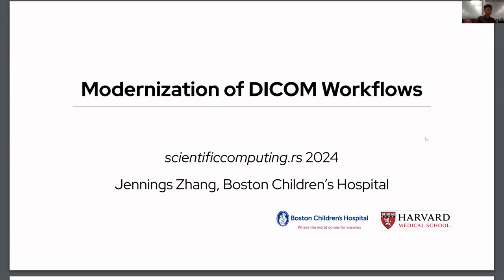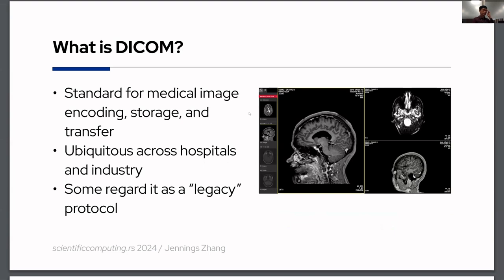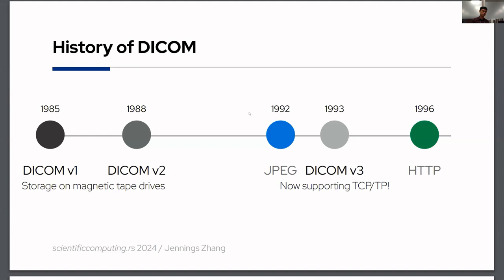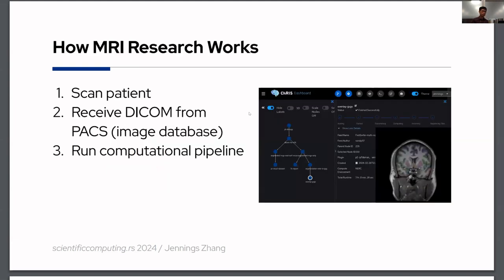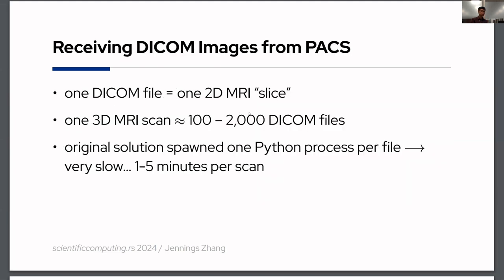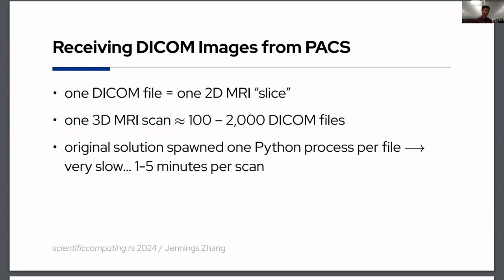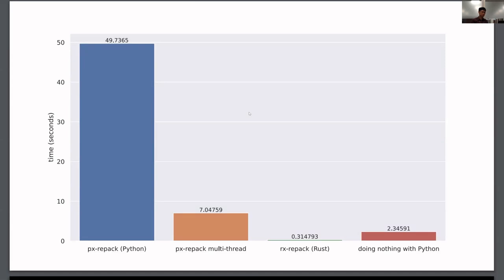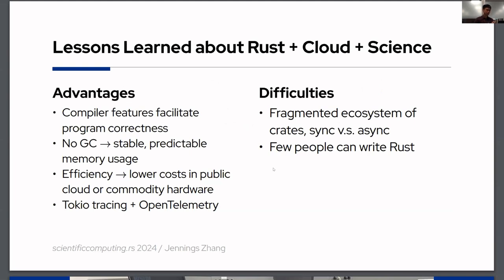Jennings Zhang - Modernization of DICOM workflows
For better or for worse, the DICOM protocol has been standard and ubiquitous across medical imaging since its conception 40 years ago. Interfacing with legacy DICOM services is an obstacle to research and the adoption of research technologies in clinical practice. We present ChRIS, an open-source platform for medical compute for hybrid-cloud cyberinfrastructure. The CHRIS DICOM receiver component, called oxidicom, is a Rust application built upon tokio, sqlx, and dicom-rs. The upgrade from Python code to Rust completely resolved our performance bottlenecks and reliability issues. In this talk, we explore the advantages and challenges of using Rust for scientific, medical, and cloud-native application development.